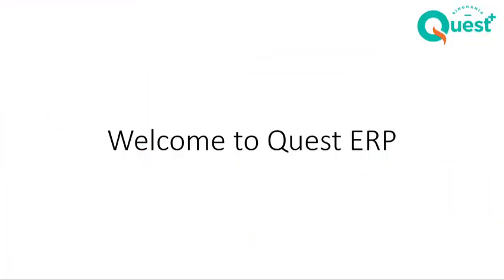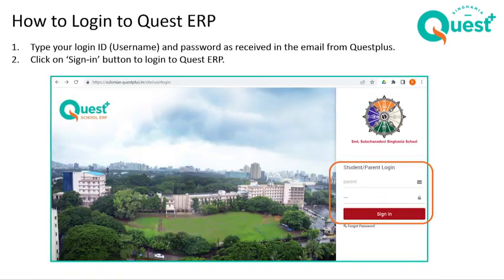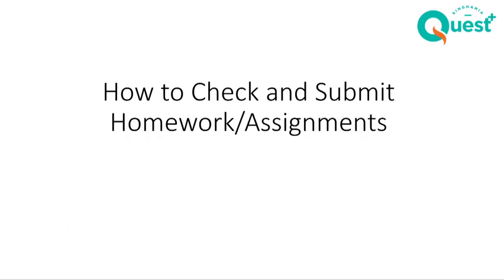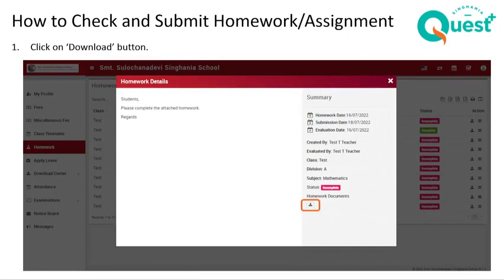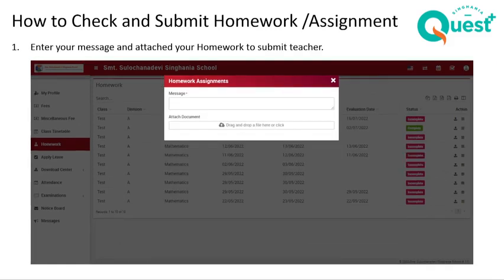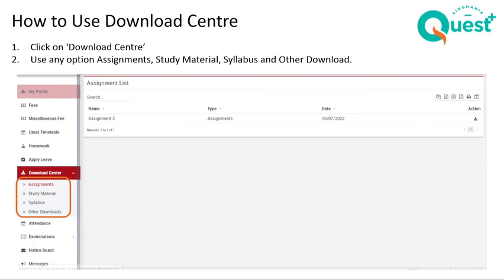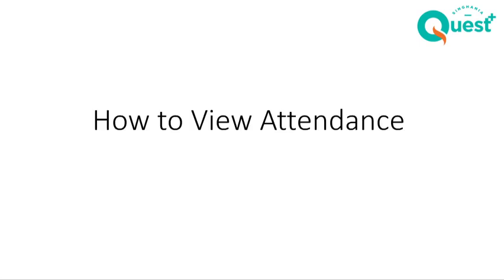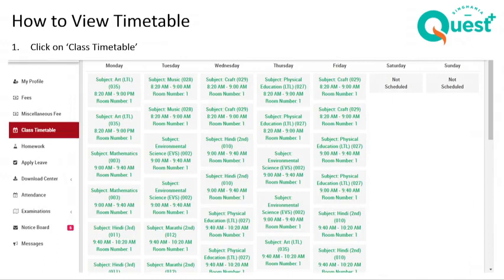Singhania Quest ERP Video Manual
This video is a walkthrough on how to use Quest ERP and also introducing new features.